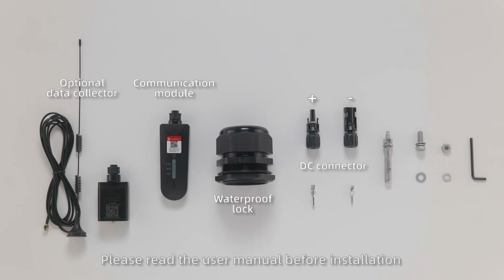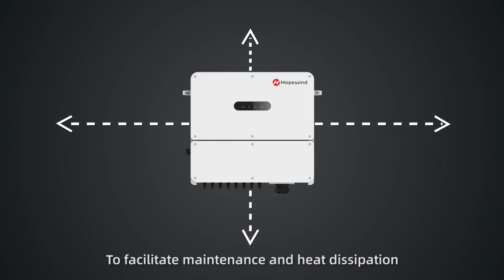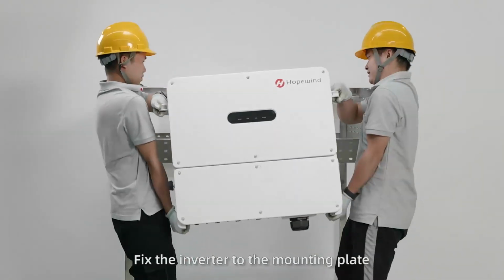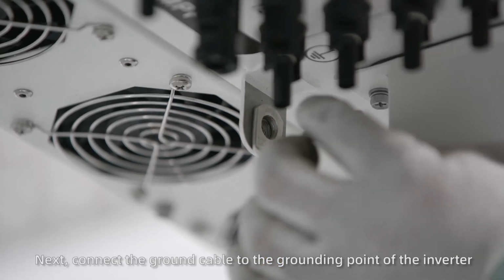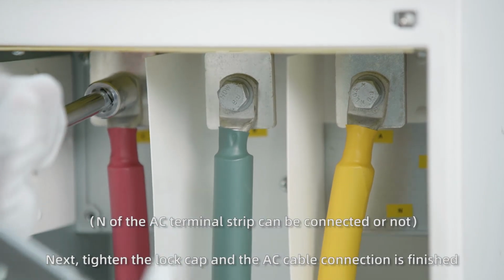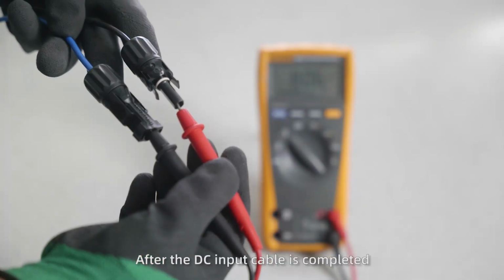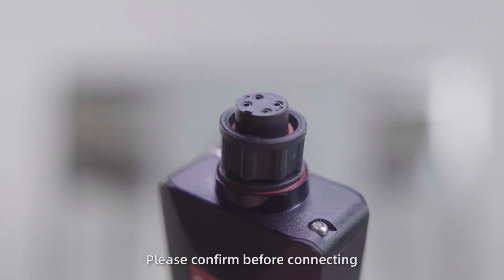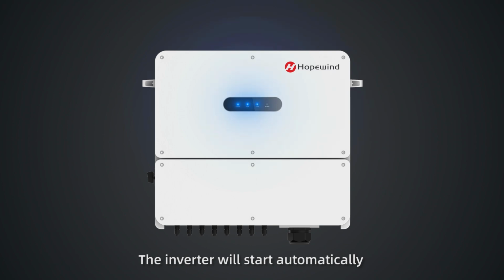Hopewind 60 80kW 3 Phase PV Inverter installation tutorial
Attention Solar Installers! ⚡ Need help streamlining your Hopewind 60-80kW 3 Phase PV Inverter installations? Look no further! 🙌

In this comprehensive video, we walk you through the process of installing our state-of-the-art 60-80kW inverters with precision and efficiency. From setup to final test, we cover every crucial step to ensure seamless installations, providing you with the knowledge and confidence to tackle those installations efficiently. 💪⚡️

Don't miss out on this invaluable resource that will empower you to regenerate your installation techniques and enhance your solar capabilities. 💡🚀